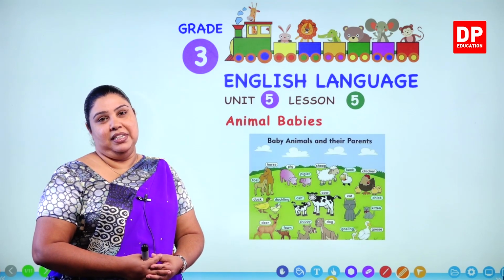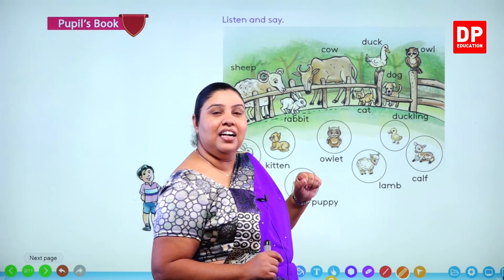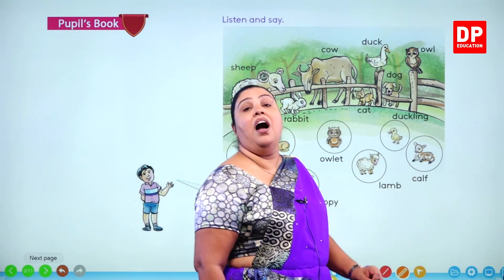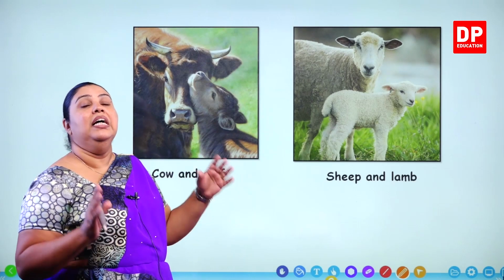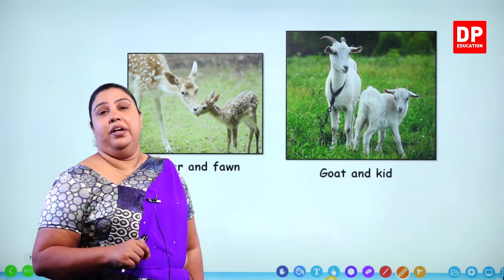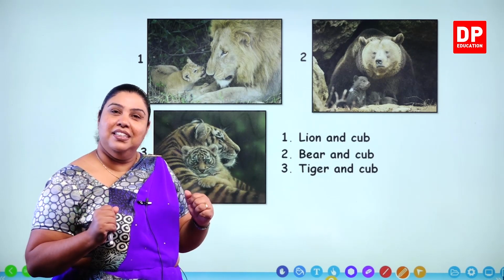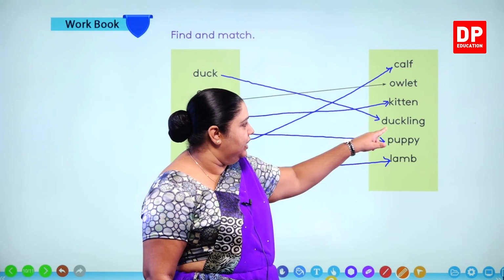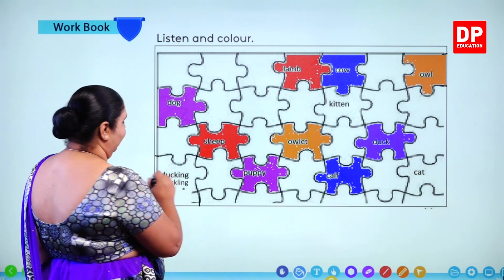5 වන ඒකකය | පාඩම 05 - Animal babies | Grade 03 | English සිංහලෙන්